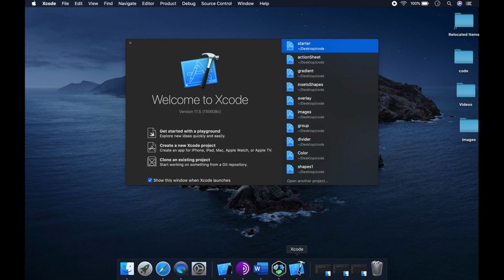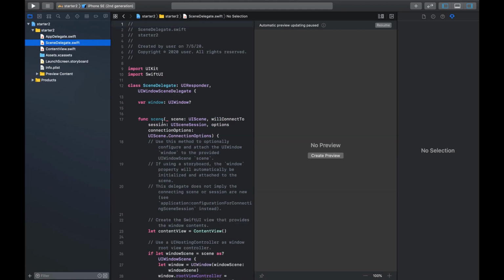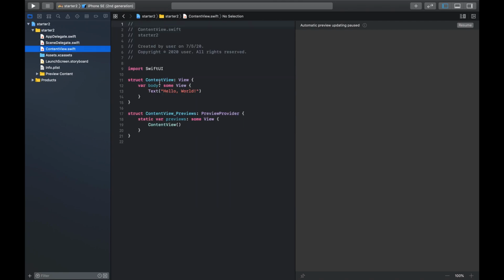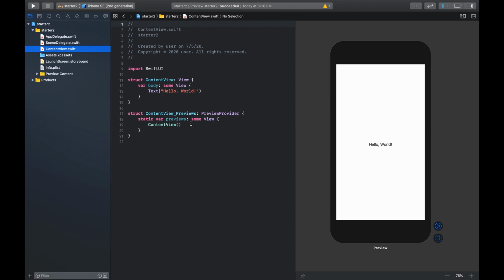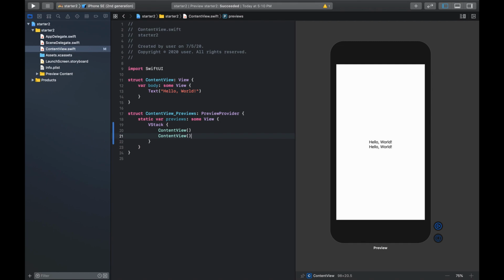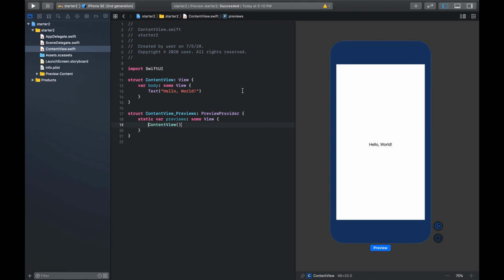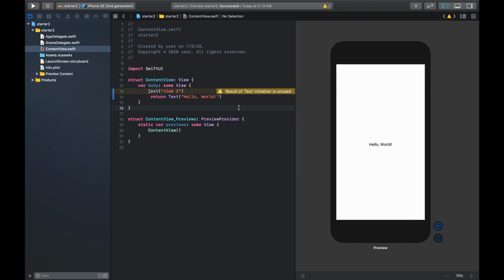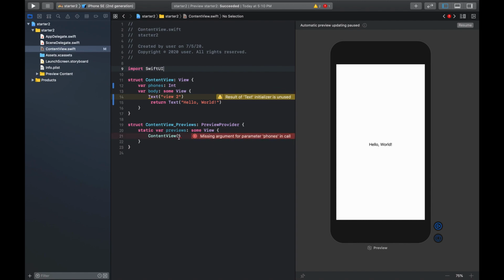SwiftUI Basics: Files, Folders and Previews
In this video we go over the folder structure and an overview of how SwiftUI projects are set up and look at the Preview Canvas.